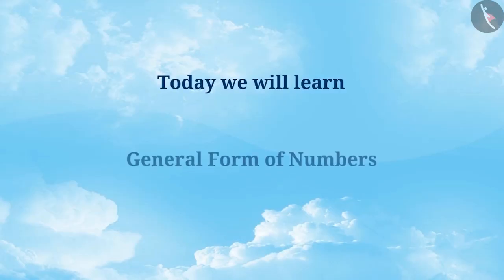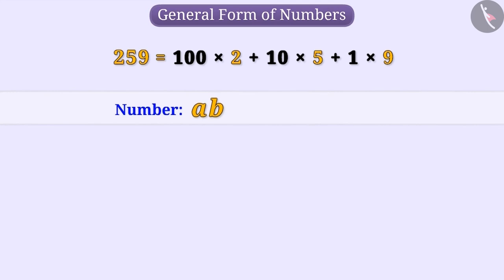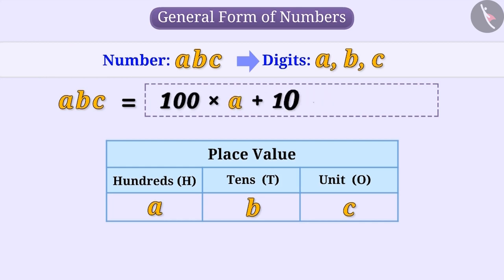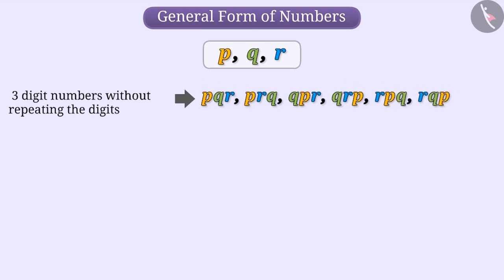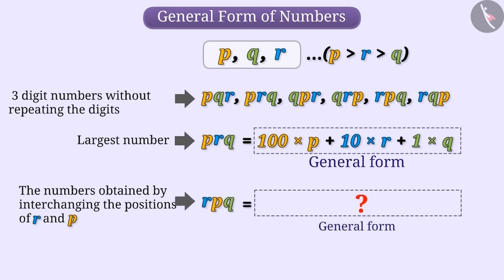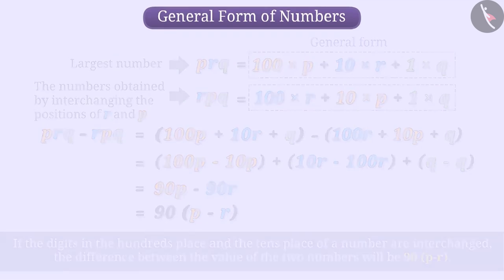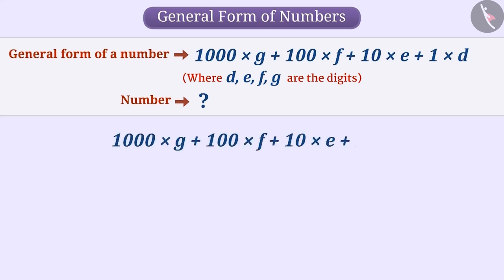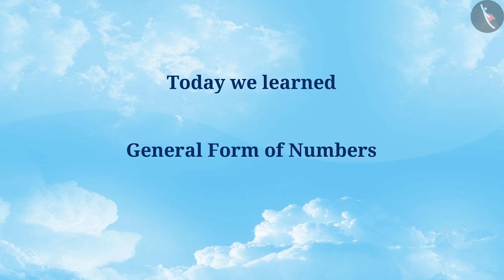Numbers in general form | Part 1/3 | English | Class 8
Numbers in general form | Part 1/3 | English | Class 8 | NCERT

Numbers in general form | Big Numbers | Grade 8 | NCERT | Playing with numbers

Welcome to part 1 of Numbers in general form. In this video, we will discuss the concept of Numbers in general form.